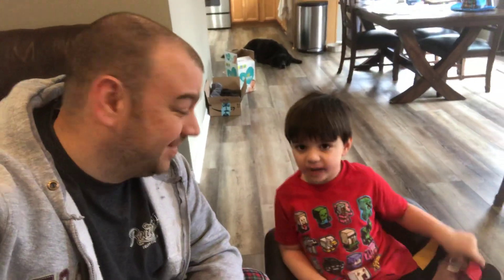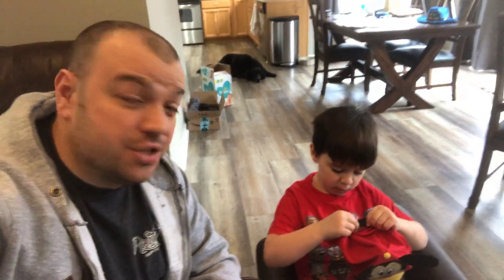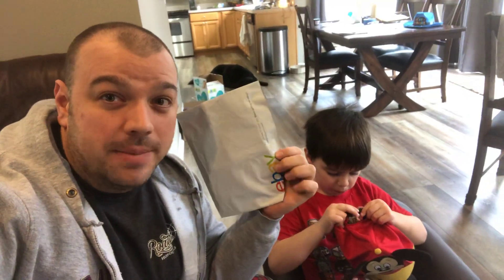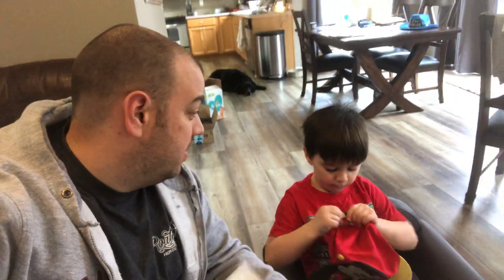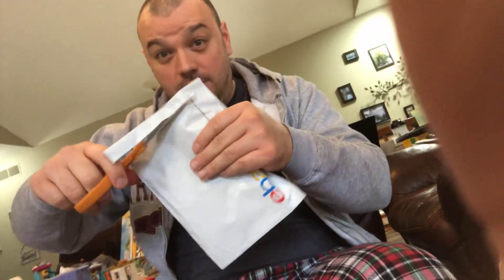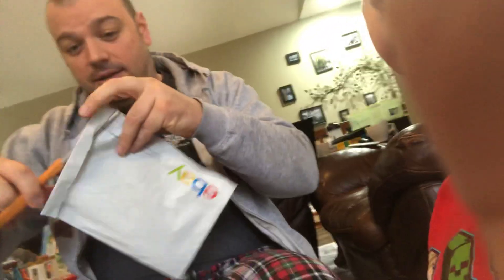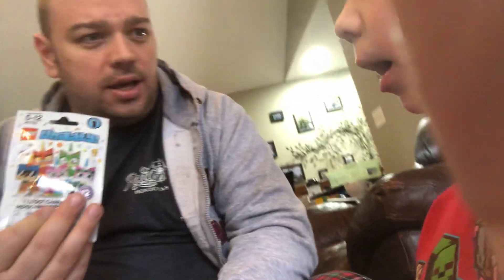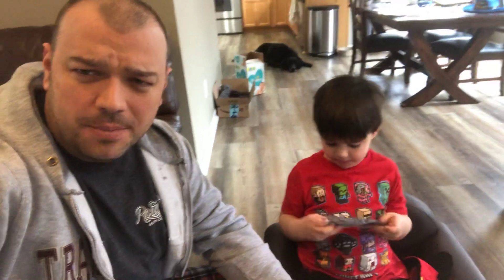$3 EBay Deal From Brickitect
In this video we share our $3 off coupon eBay deal that we heard about from Greg over at Brickitect!  Let us know what you think of our purchase.